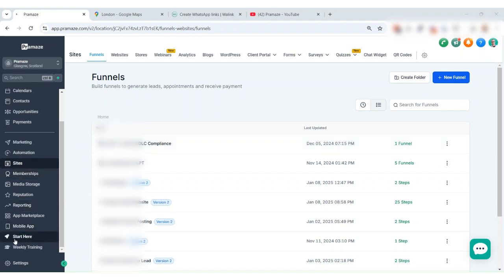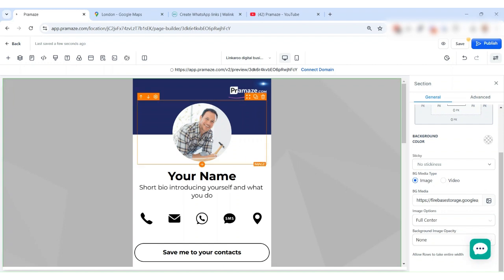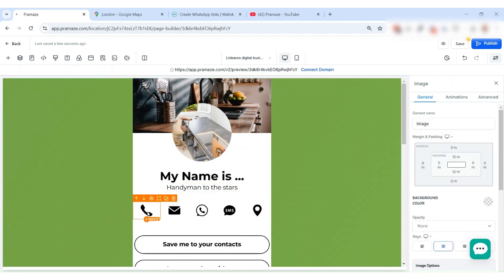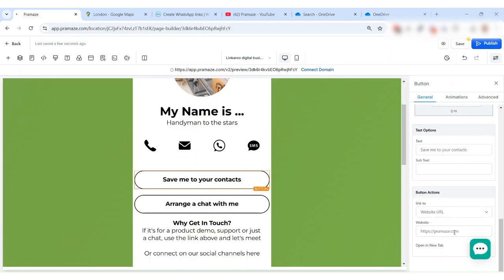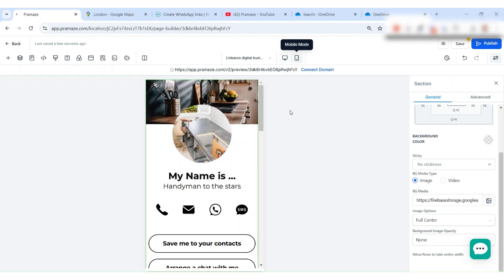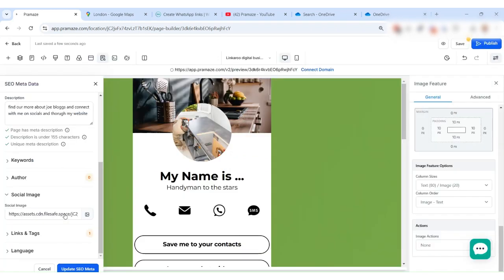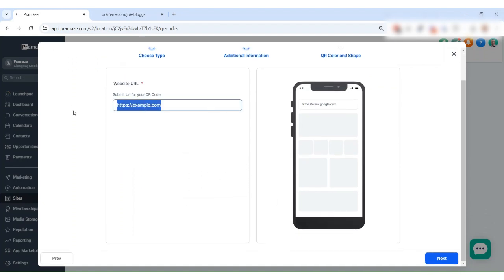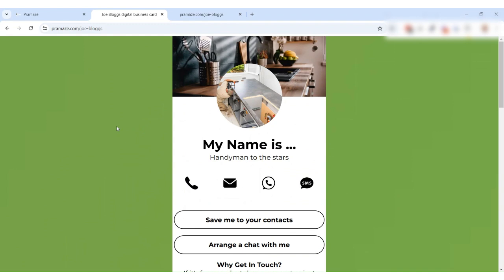Build your digital buisess card on pramaze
Build unlimited digital business cards, landing pages, websites and funnels on Pramaze for just £10